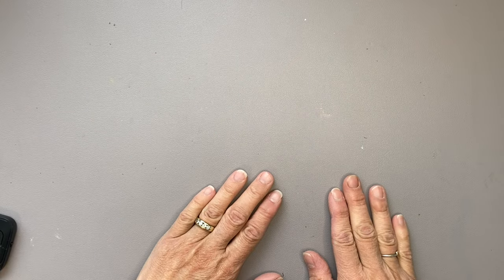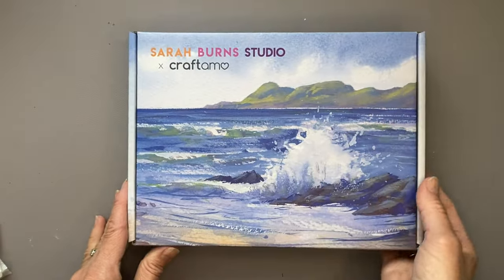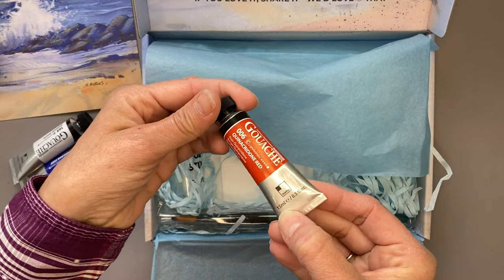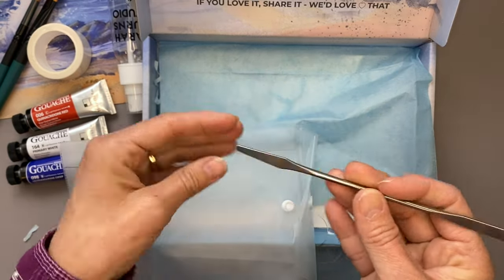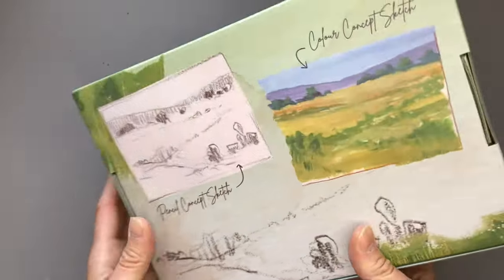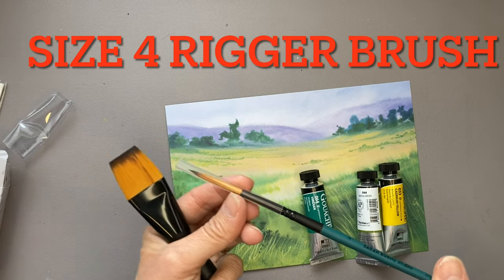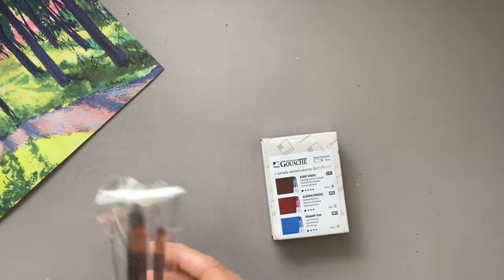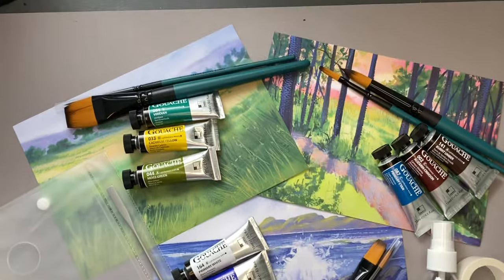Opening Sarah Burns Gouche sub boxes 1-3 by craftamo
This video is me unboxing the first three months of my new 2024 year long subscription with CraftAmo.  This subscription was purchased by myself and is NOT sponsored in any way.

So lets open Jan, Feb, and March boxes together.

Check out Sarah Burns YouTube channel here:@SarahBurnsStudio